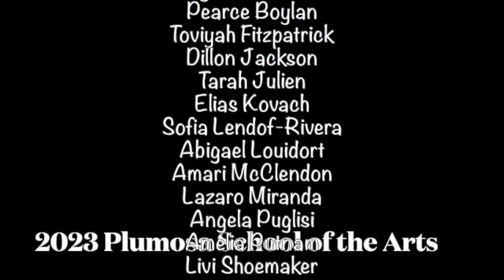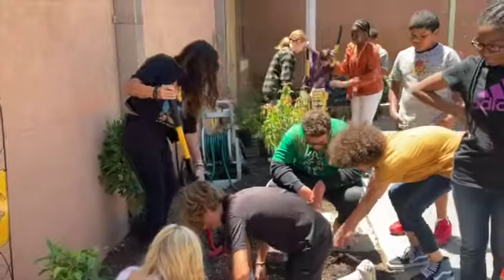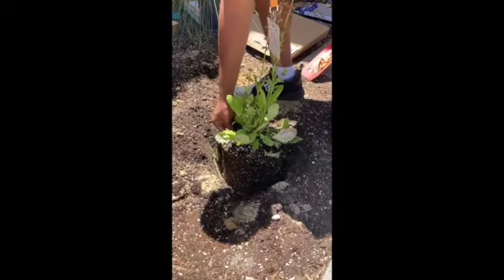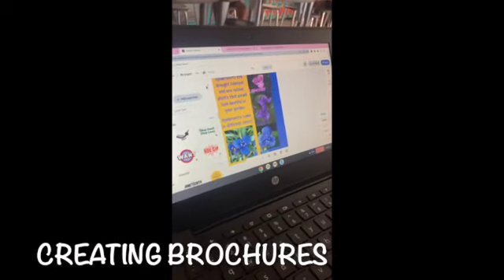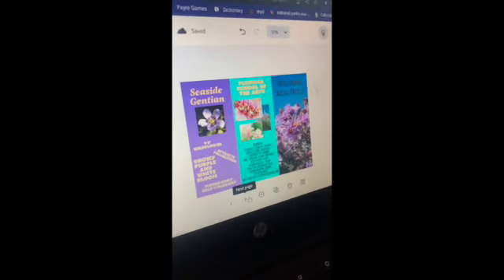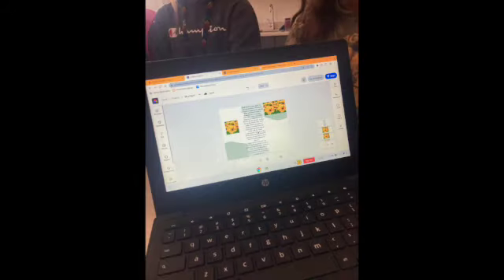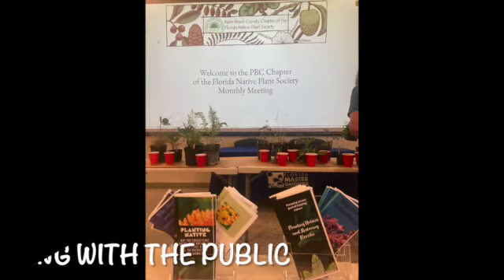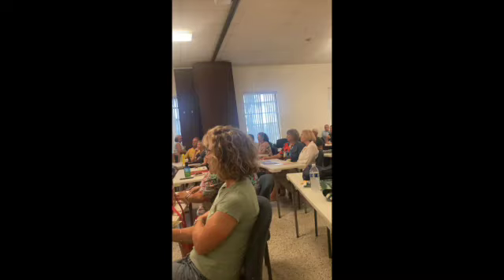Plumosa Everglades Champions-in-Action SD 480p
Our final project video for the Everglades-in- Action Project